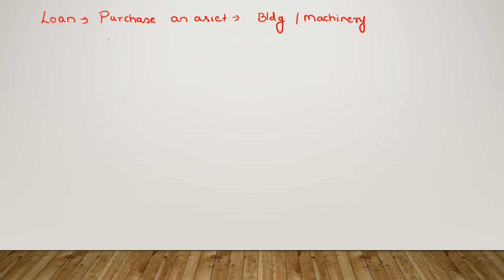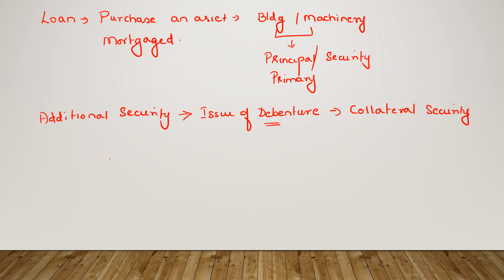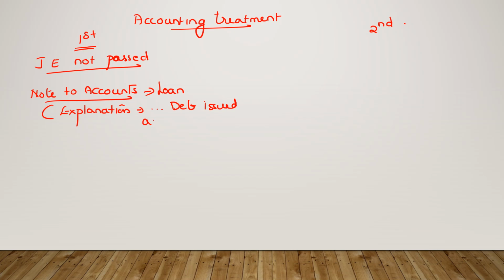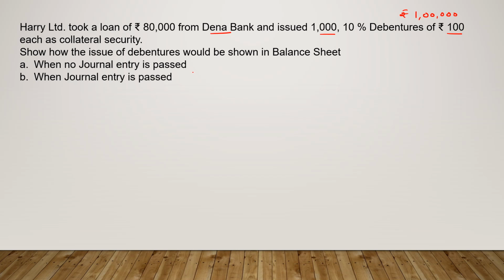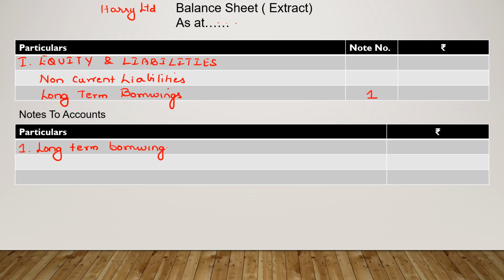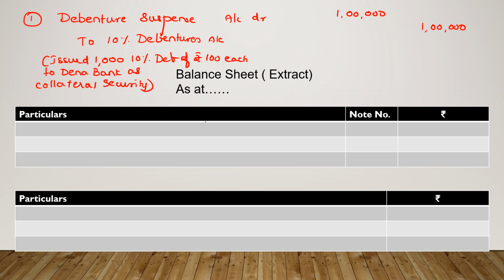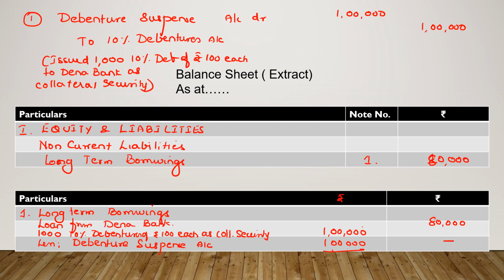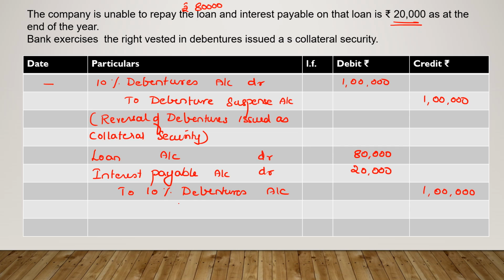Issue of Debentures Collateral Security by Renu Srikanth Tantry in English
Issue of Debentures Collateral Security by Renu Srikanth Tantry in English - This video discusses the concept of issue of debentures as collateral security and its accounting treatment in the books of the company .